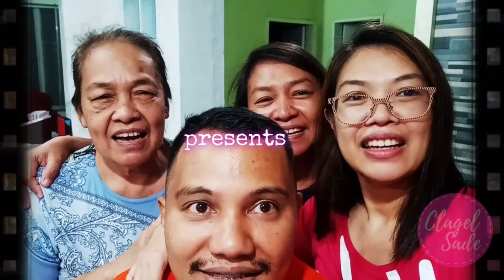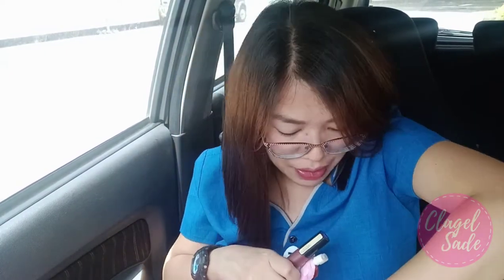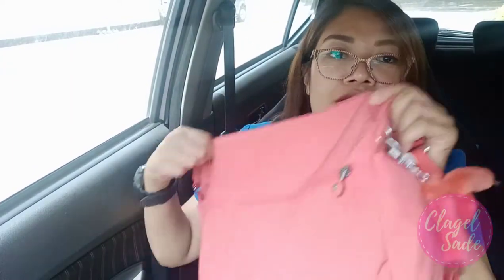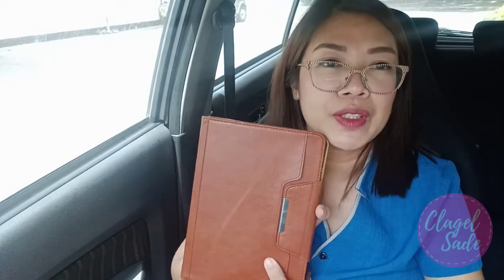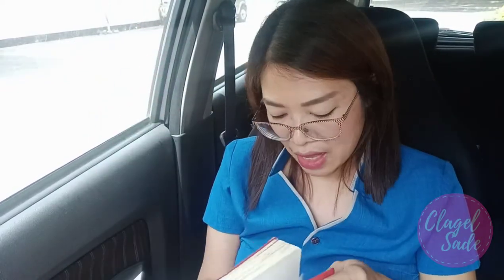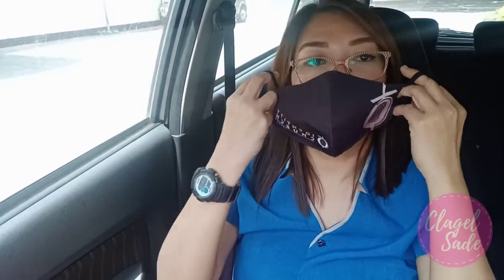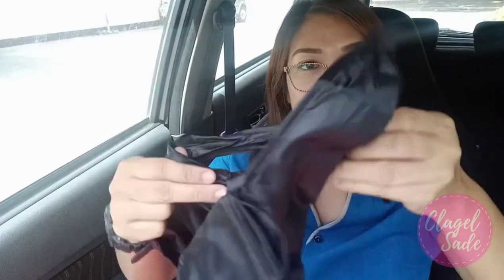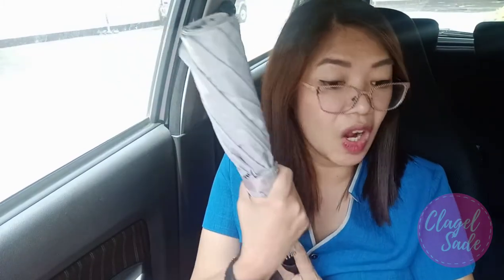NAKIKIUSONG WHAT'S-IN-MY-BAG VLOG!!! | CLAGEL SADE